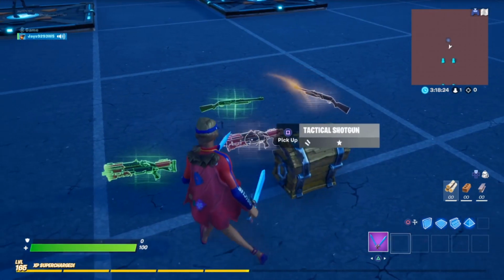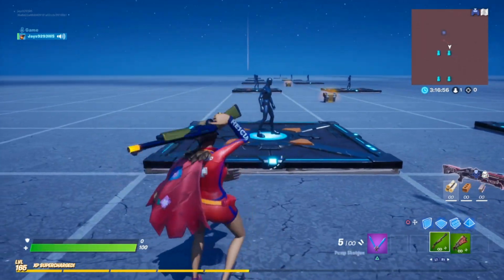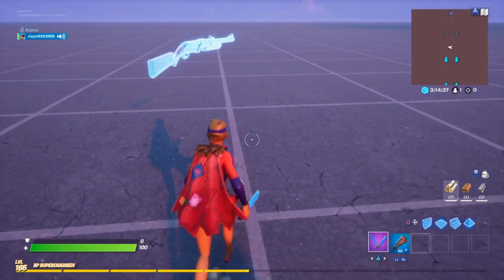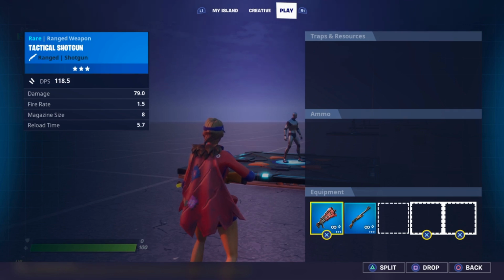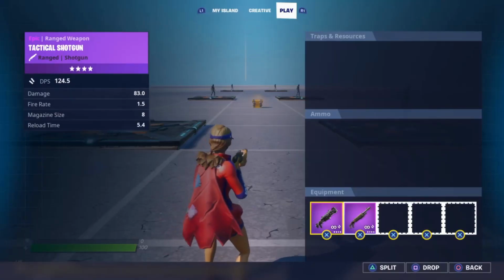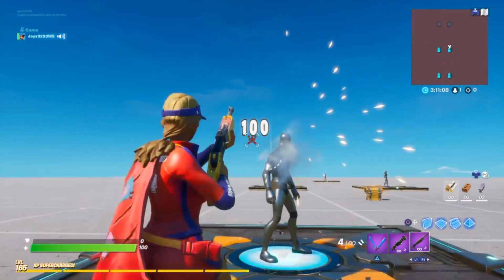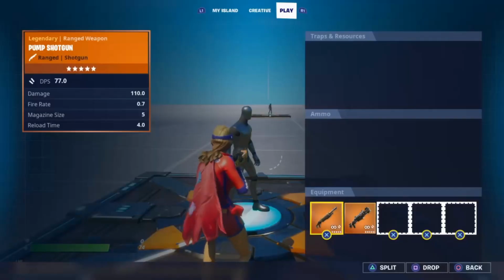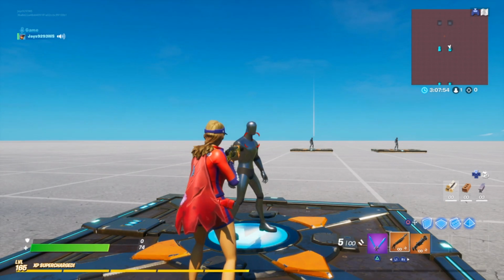FORTNITE PUMP vs TAC - Which is the best shotgun???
Hey guys! It's Jay, and today we find out what is truly the best shotgun in fortnite through actual experiments. Hope you guys found out some new information about fortnite's shotguns in this video.